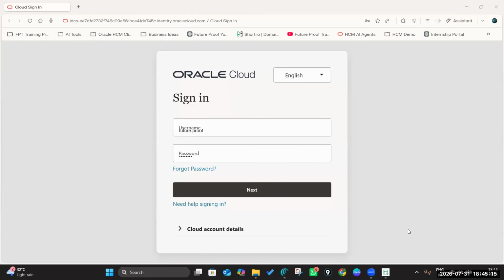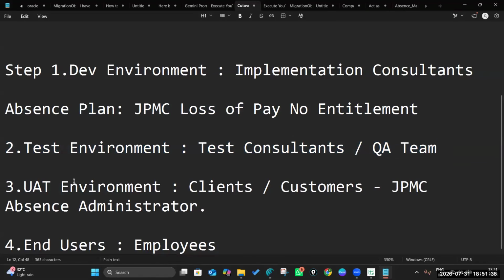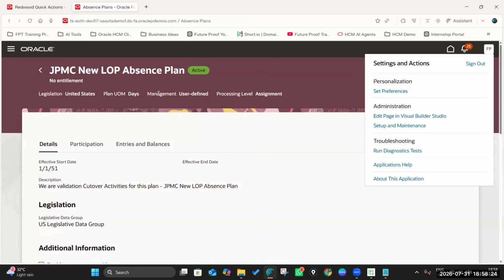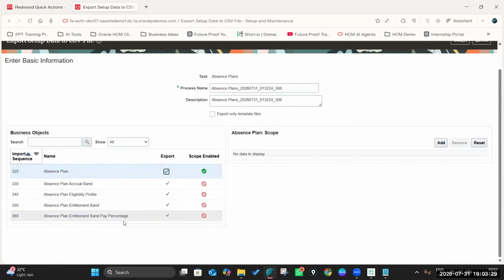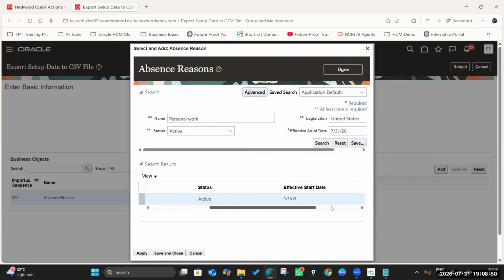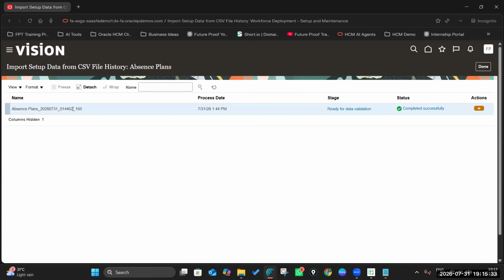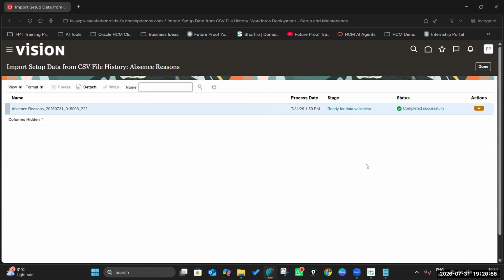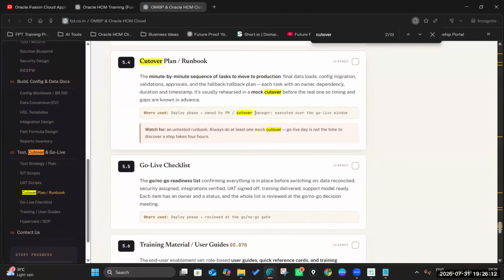Cutover or Migration Activities from Dev to Test Pod in Oracle Fusion Implementation Projects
Mastering Cutover and Migration Activities in Oracle HCM Implementation

Welcome to this comprehensive Full Guide from Future Proof Trainings (Call: ), where we unpack one of the most critical phases in any Oracle HCM Implementation Project: transitioning from the Development (Dev) Pod to the Test Pod. Mastering Cutover and Migration Activities is essential for ensuring project stability, data integrity, and a seamless go-live experience.

Whether you are a project manager, functional consultant, or technical lead, this video provides actionable insights and step-by-step processes required for a successful environment refresh.

Understanding the Landscape: Dev Pod vs. Test Pod
In a structured Oracle Cloud HCM Implementation, work progresses through distinct environments or "Pods."

Dev Pod: The innovation hub. This is where configurations are first built, customizations are prototyped, and unit testing occurs. It is often fluid and less controlled.

Test Pod: The dress rehearsal. This environment must be a stable, high-fidelity replica of production. It is used for System Integration Testing (SIT), User Acceptance Testing (UAT), and final validation.

Here are the chapters with timestamps for the video on "Cutover or Migration Activities from Dev to Test Pod in Oracle Fusion Implementation Projects":

[00:00] Introduction to Cutover Activities

[02:30] Understanding Dev, Test, UAT, and Production Environments

[07:38] Creating a New Absence Plan in Dev Environment

[12:15] Navigating to Setup and Maintenance for Migration

[15:00] Exporting Absence Plans to a CSV File

[20:14] Exporting Absence Reasons to a CSV File

[23:40] Downloading the Exported CSV File Packages

[26:00] Switching to the Test Environment for Import

[28:48] Importing Absence Plans and Reasons into Test Environment

[32:20] Validating the Imported Data in Test Environment

[35:55] OUM Methodology and Runbooks

Key Steps in Migration and Cutover (Dev to Test)
A robust cutover strategy ensures that configurations built in Dev are accurately moved to Test, and that the Test pod accurately reflects the target environment before validation begins. The process can be visualized in three main stages:

1. Preparation & Scoping
Successful migration starts before any data moves. You must define what is in-scope and ensure both pods are ready.

Inventory of Configurations: Catalog all configurations (especially in Oracle HCM Absence Management) including Absence Plans, Types, Reasons, and Certifications.

Identify Customizations: List any custom reports, integrations, or personalization.

Backup & Baseline: Establish a known baseline of the target Test environment before applying changes.

2. Execution & Control (The Migration)
This is the technical phase where configurations and data are moved between pods using Oracle HCM's native tools and controlled processes.

Configuration Migration: Utilize tools like the Configuration Migration feature within Setup and Maintenance to package and move setup data.

Data Extraction & Packaging: Use HBIs (HCM Business Intelligence) or tailored extracts to pull data from Dev, validate the package integrity, and prepare for import.

Environment Refresh: In some cases, a full environment refresh (P2T - Production to Test, or T2D - Test to Dev) is used to reset environments to a production baseline, after which specific configurations are applied.

3. Go-Live & Validation
The final, critical step. Migration without verification is futile.

Data Verification & Validation: Perform exhaustive checks on the migrated data. Ensure that an Absence Plan moved from Dev to Test is identical in structure and logic.

Functional Testing: Execute SIT and UAT scripts to confirm that the business processes perform correctly in the Test environment.

Sign-Off: Obtain formal sign-off from business stakeholders, confirming the Test pod is ready for the next phase.

The Future Proof Trainings Advantage
Navigating Oracle HCM Implementation Projects requires expertise and a structured approach. At Future Proof Trainings, we don't just provide guides; we provide the expert consulting and deep-dive training needed to manage enterprise-level transitions.

Are you looking to optimize your cutover processes, ensure maximum data integrity during migration, or train your team on advanced Oracle HCM Absence Management configurations?

Contact Future Proof Trainings today at 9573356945. Our expert consultants can help you streamline your implementation lifecycle and build a robust, error-free path to deployment.